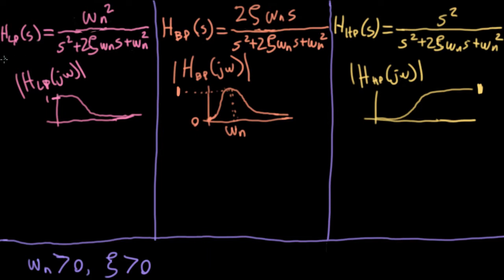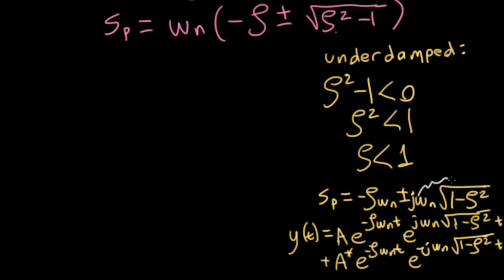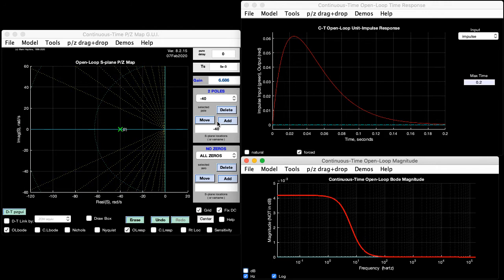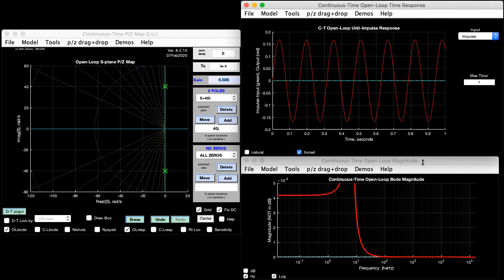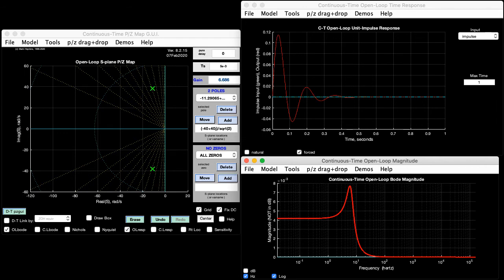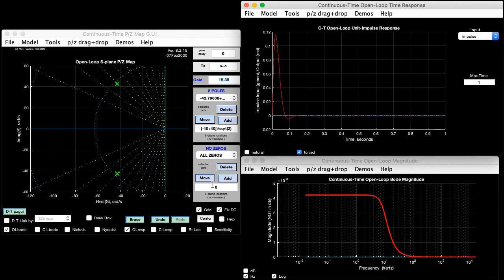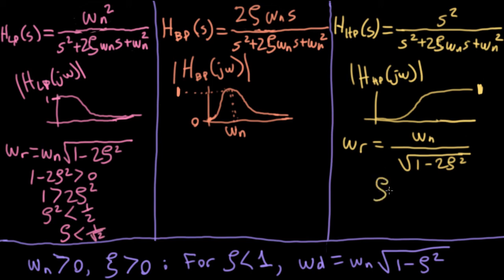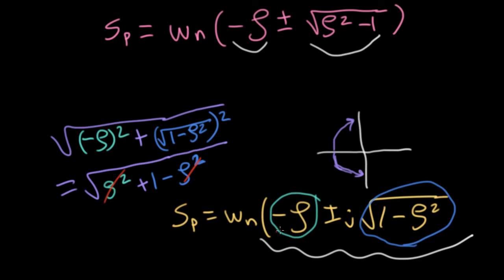ECE3084 L45: Second-Order Filters: Damped Oscillations & Resonant Peaks (Signals & Systems, GA Tech)